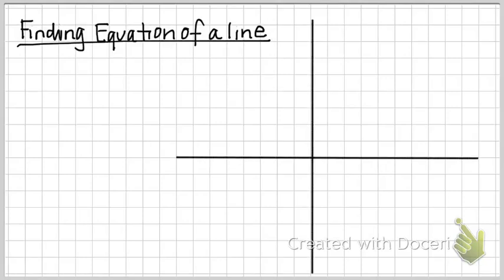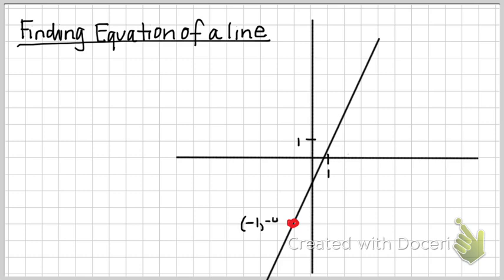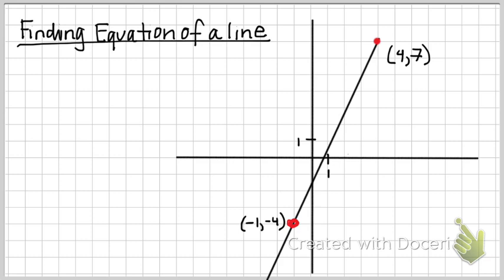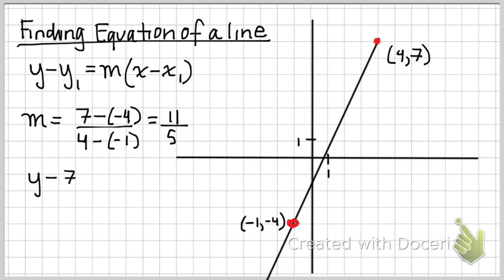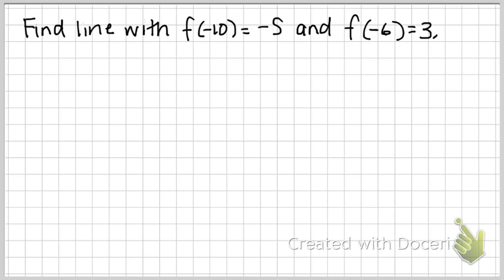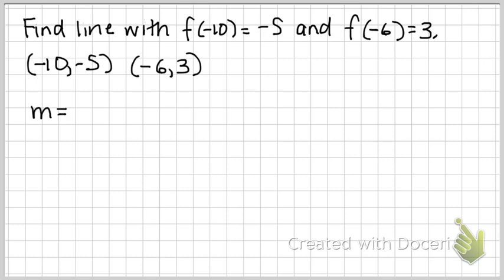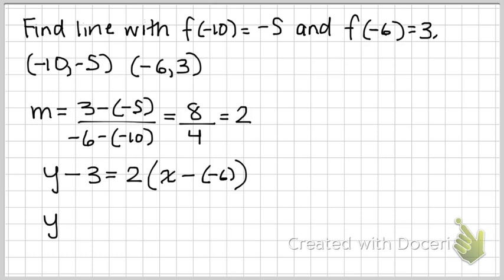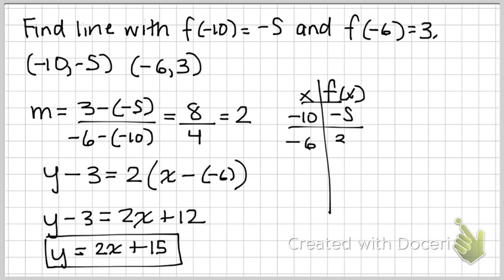Finding LInear Functions